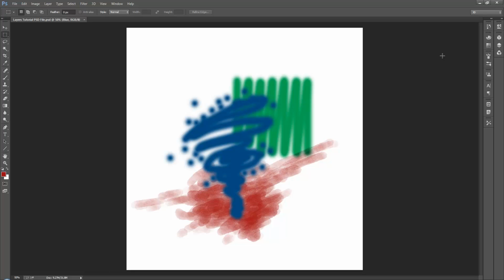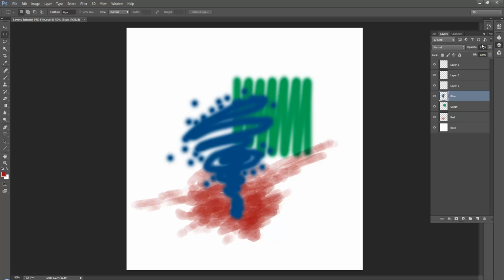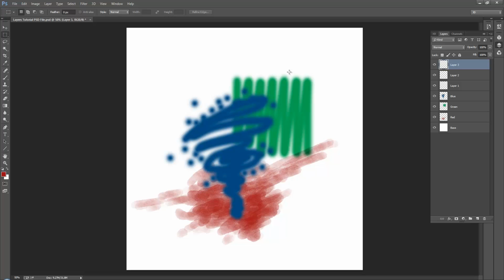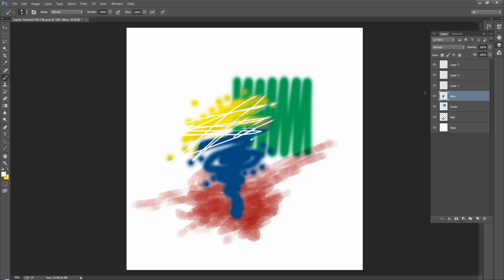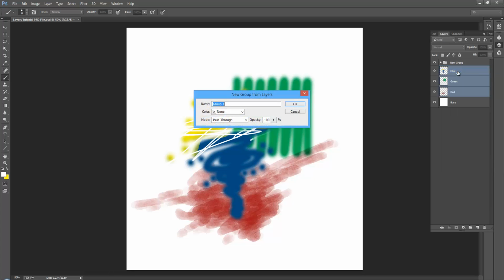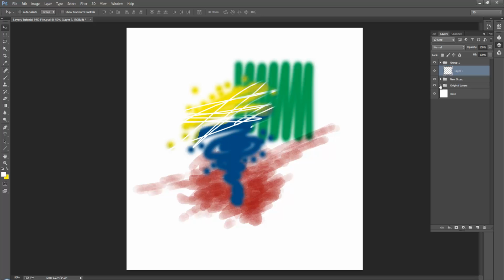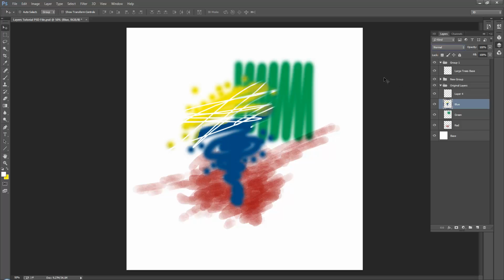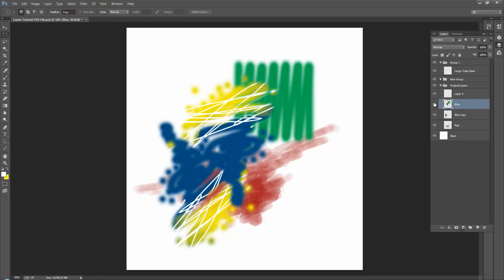PSD Tutorial 5-Layers and Layer Groups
This tutorial provides a basic overview of layers and layer groups in Photoshop.